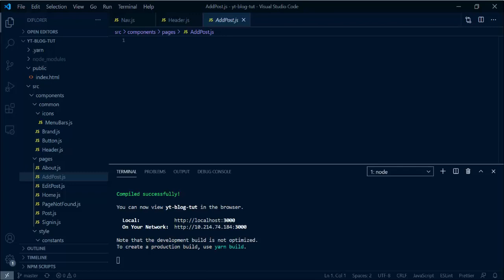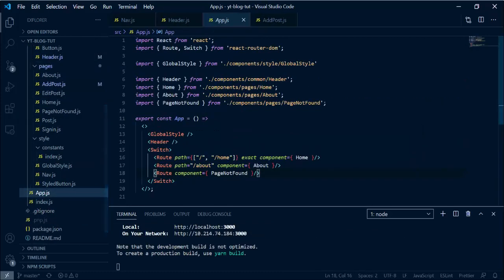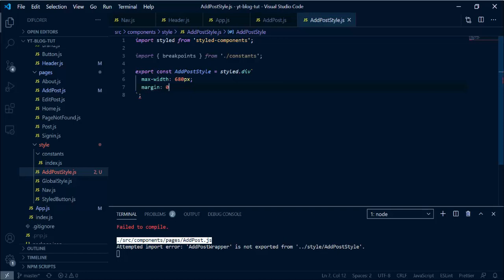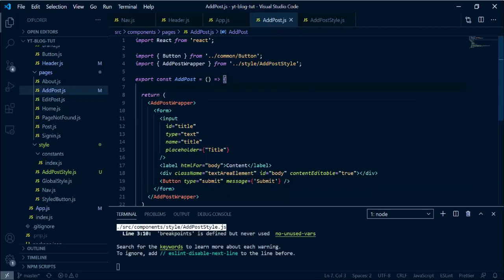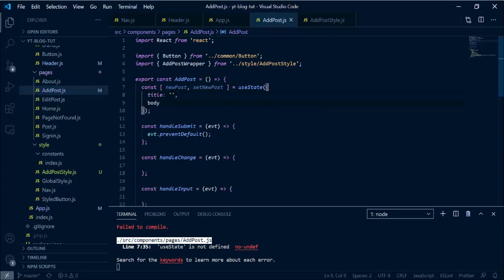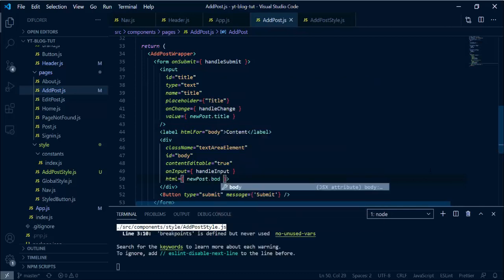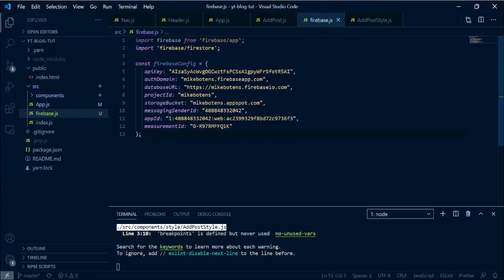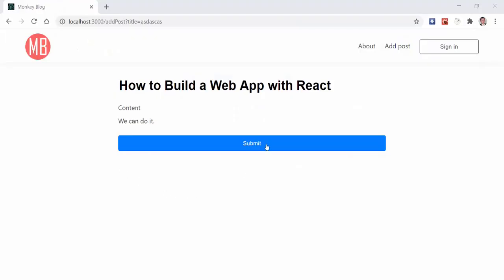How to Build a Blog Site - Part 4: Writing to Cloud Firestore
In this video, we add a new post page to allow the user to add a post to the database. We are using Cloud Firestore to store our posts. We tackle form building, styling with styled-components, react form management, and connecting and writing to a Firestore DB.

Time Hacks:
0:22 AddPost Page
3:45 Add Link to Header
4:03 Add new Route to Router
5:25 Add Styled-Components to the form
12:01 Add Event Handlers to Component
20:20 Create a new Firestore DB
23:52 Build Firebase Connection
25:22 yarn add firebase
25:33 submit new post to Firestore